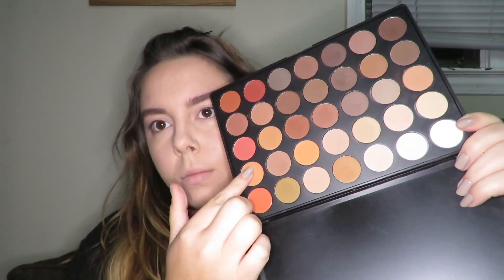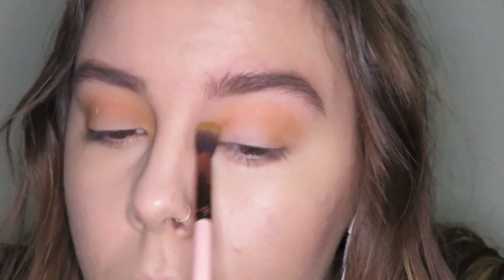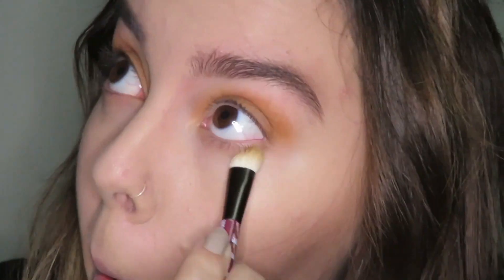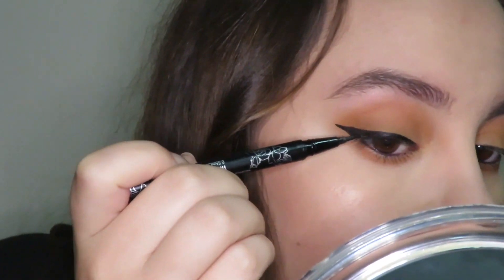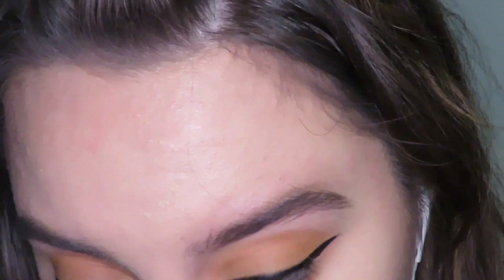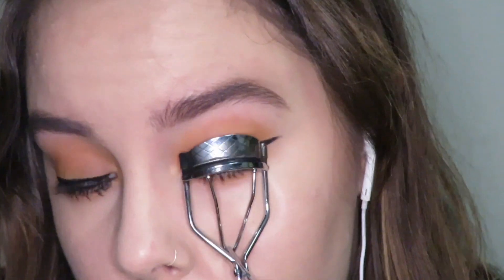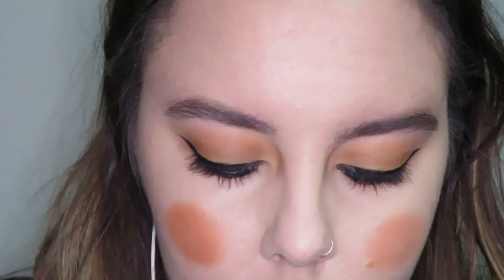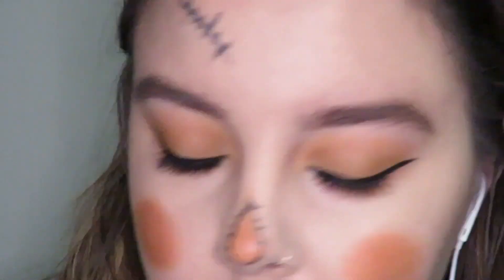Scarecrow | HALLOWEEK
I love how quick and easy this look is. You can add as many or as little "stitches" as you'd like. You can do any color you want to, pinks, yellows, blues. You can even skip the eye makeup look and make yourself into a little pumpkin scarecrow by making triangles around your eyes instead!

NEW YORK COLOR Lipstick in Black (Check your local CVS)